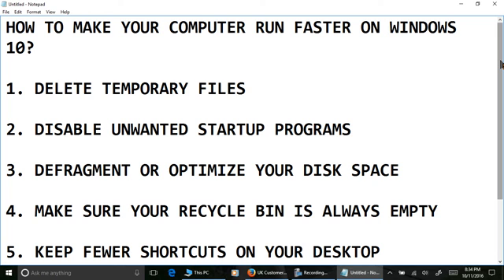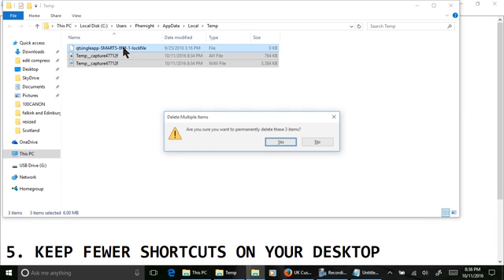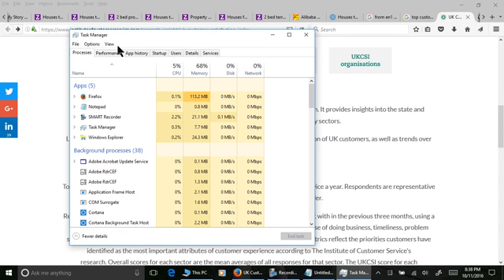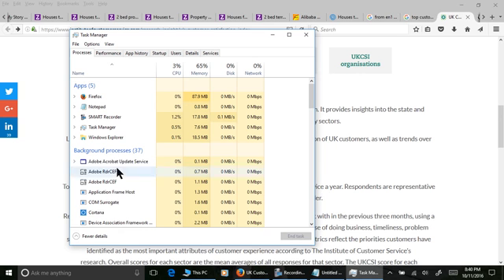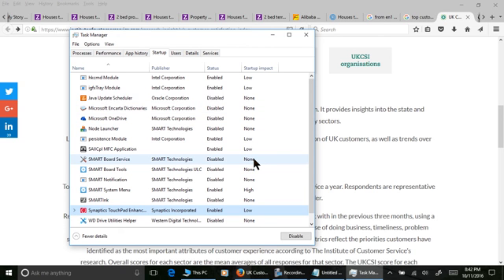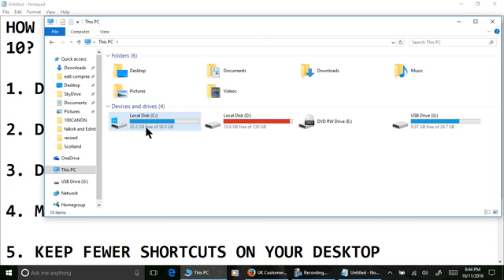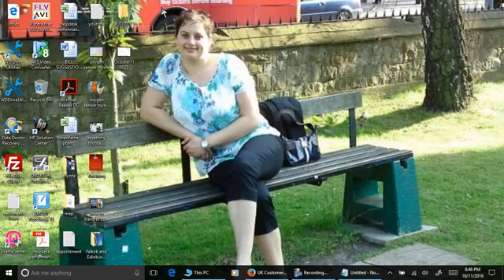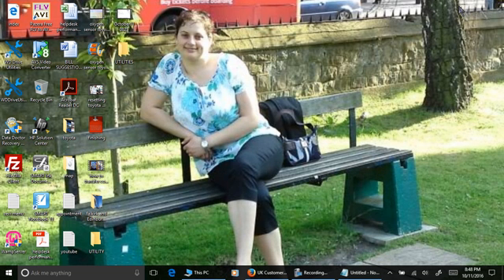HOW TO MAKE YOUR COMPUTER RUN FASTER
HOW TO MAKE YOUR COMPUTER RUN FASTER ON WINDOWS 10?

1. DELETE TEMPORARY FILES

2. DISABLE UNWANTED STARTUP PROGRAMS

3. DEFRAGMENT OR OPTIMIZE YOUR DISK SPACE

4. MAKE SURE YOUR RECYCLE BIN IS ALWAYS EMPTY

5. KEEP FEWER SHORTCUTS ON YOUR DESKTOP

6. KEEP UTILITY FILES IN A FOLDER  ON YOUR DESKTOP